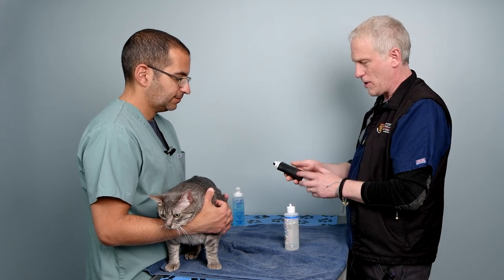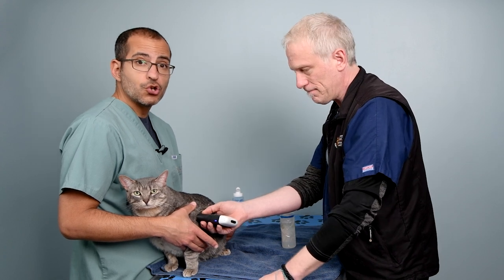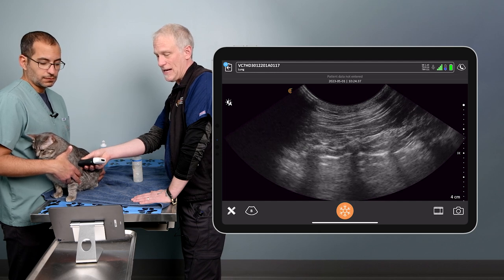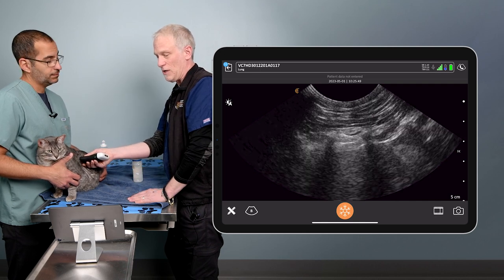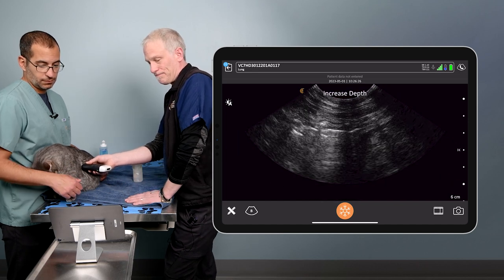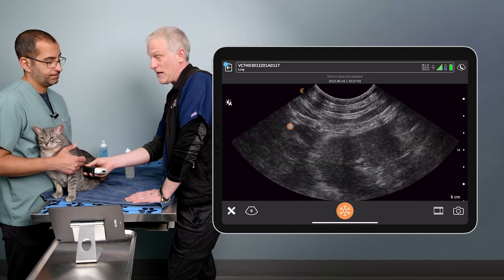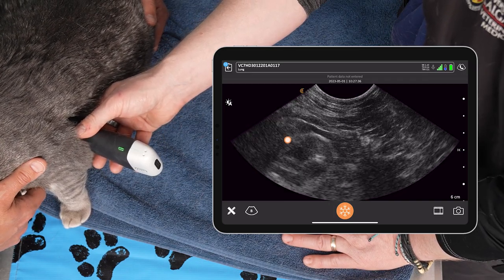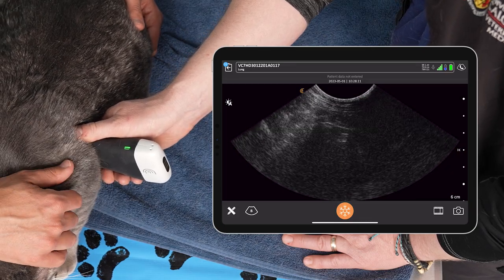Pleural Space and Lung Scanning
Lung and pleural space pathologies can often be closely intercorrelated. Drs. Soren and Boysen demonstrate their PLUS technique using Voice Controls to thoroughly interrogate the lungs and accurately identify lung borders.